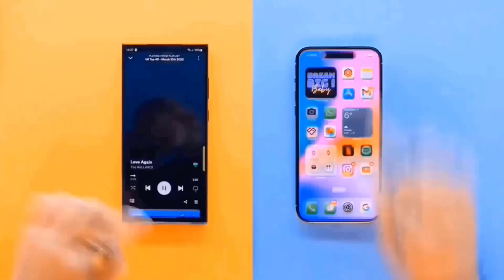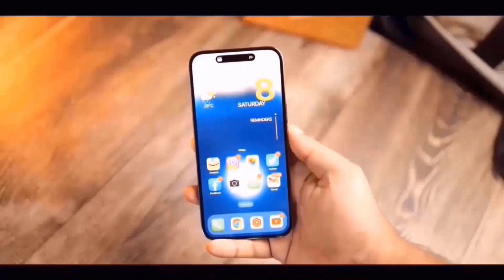iPhone 16 Pro Max - FIRST IN THE WORLD